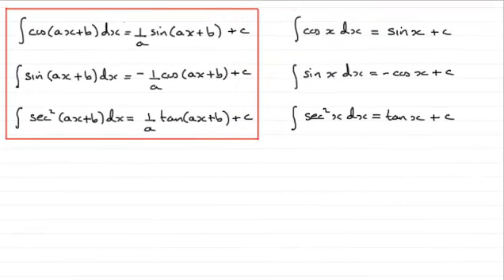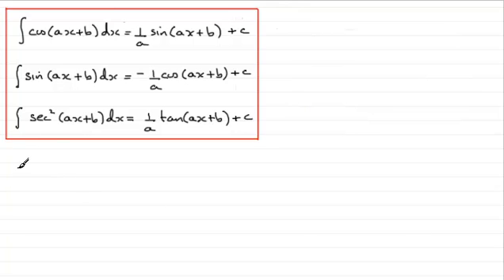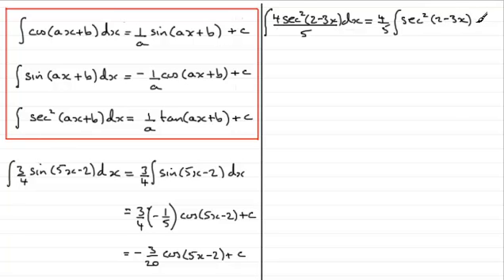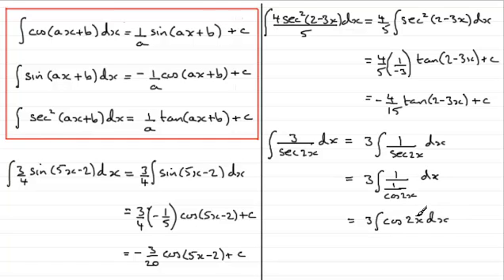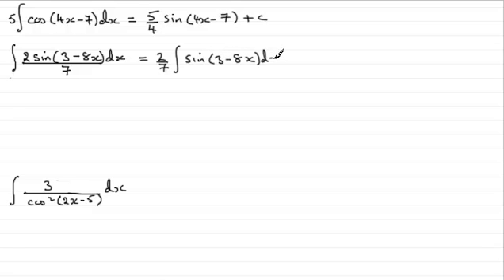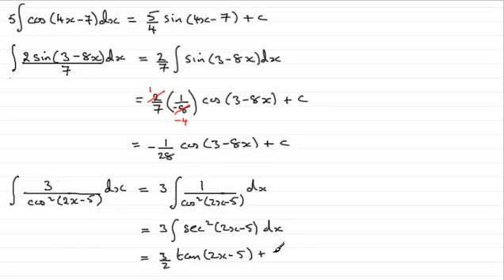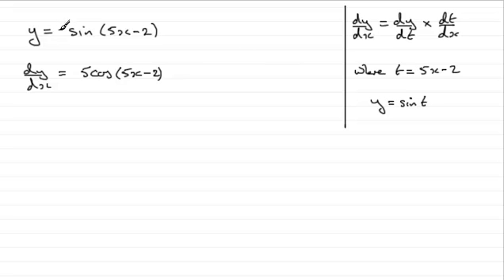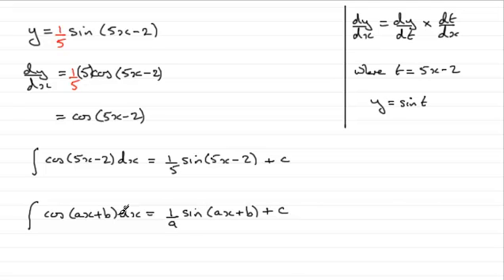Integration : sin(ax+b), cos(ax+b), sec^2(ax+b) types : ExamSolutions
Tutorial on integration of trigonometric functions.